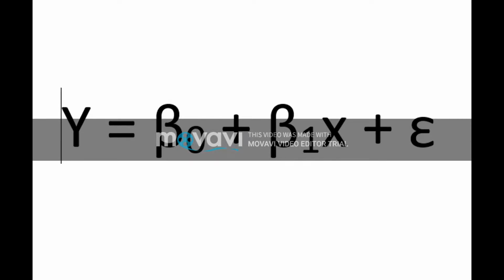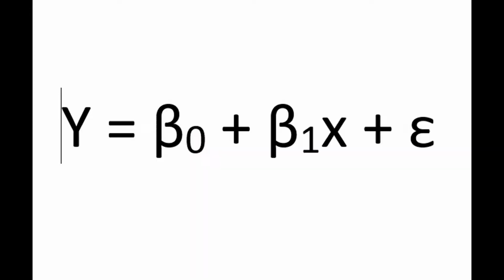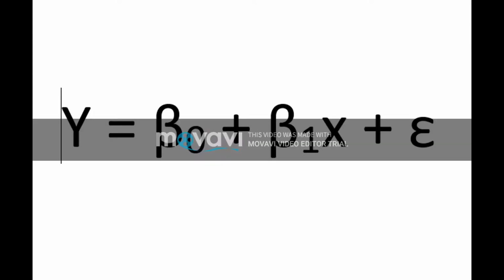StatsVideoProject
Just a project on Linear probability for my statistics class...